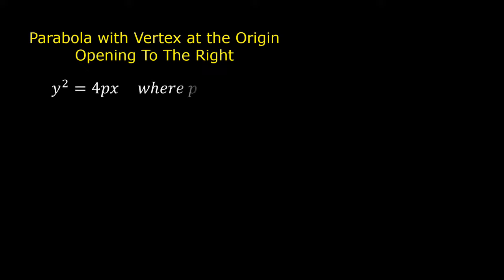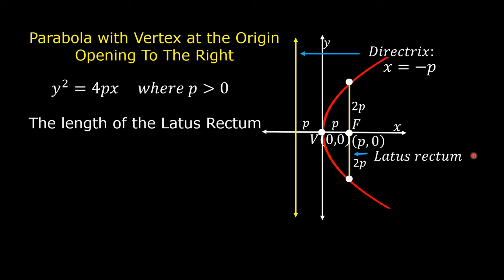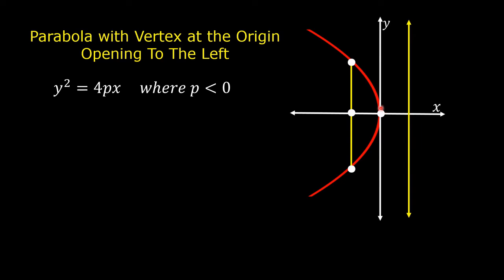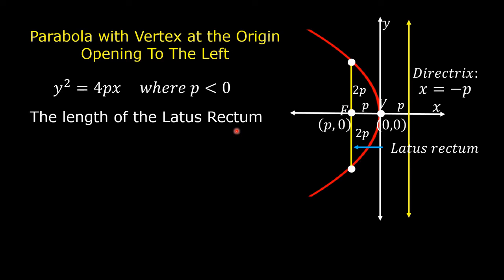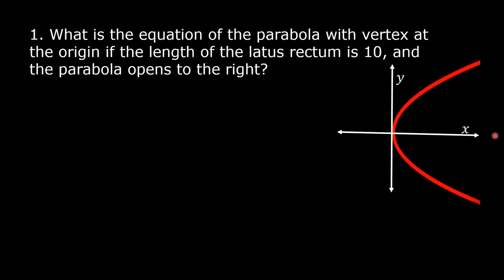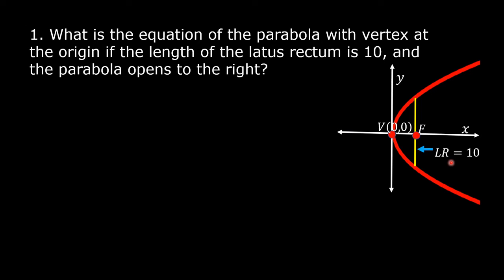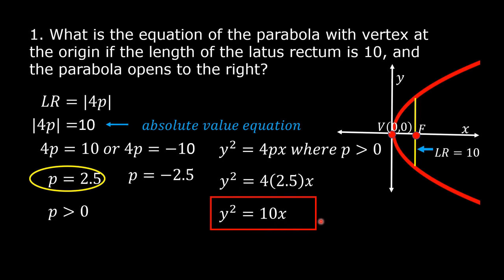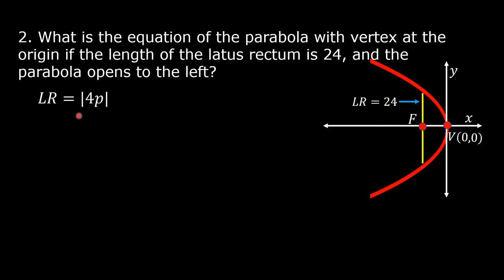Equation of a Parabola, Length and endpoints of a Latus Rectum | Pre Calculus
This video shows how to find the equation of a parabola with vertex at the origin given the length of the latus rectum and how to find the length and endpoints of the latus rectum of a parabola.